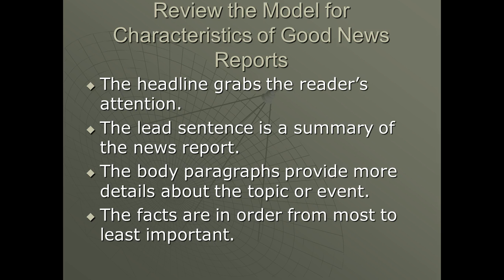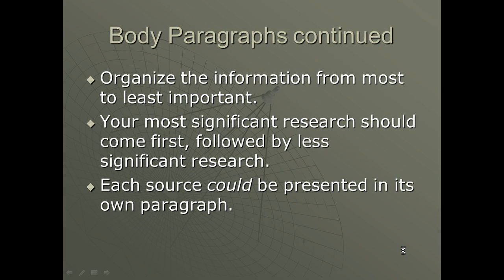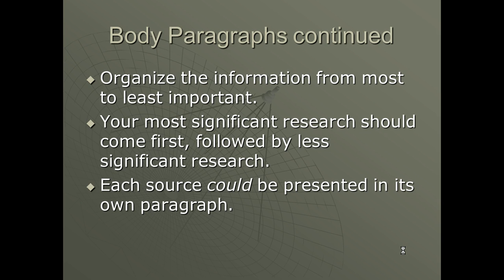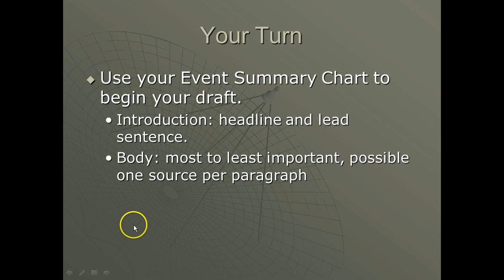Writing Headlines, Lead Sentences, and Body Paragraphs